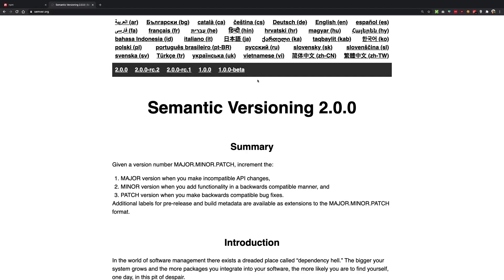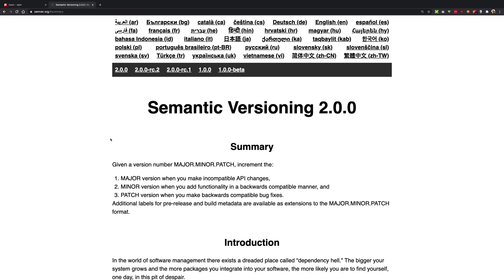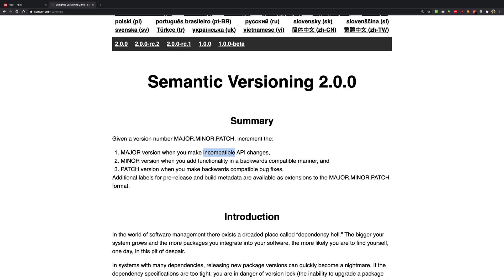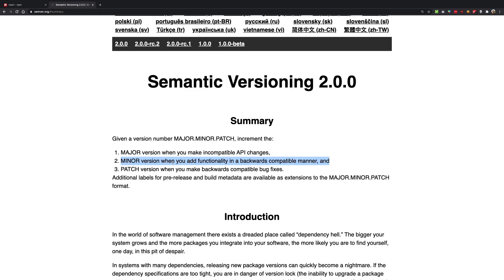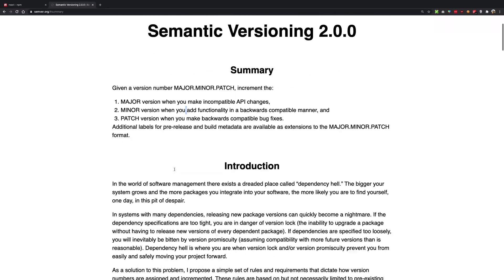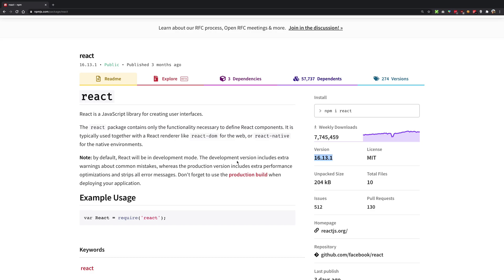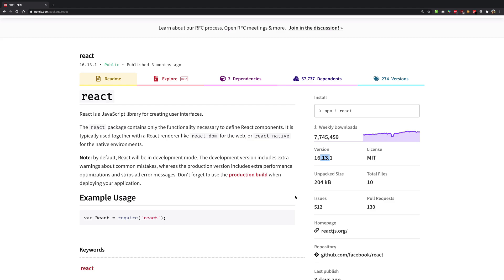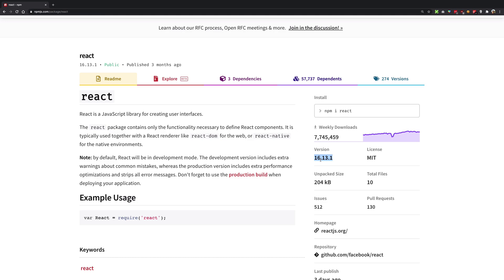#15: Semantic Versioning - Mastering NPM